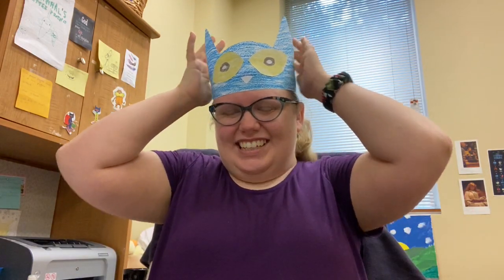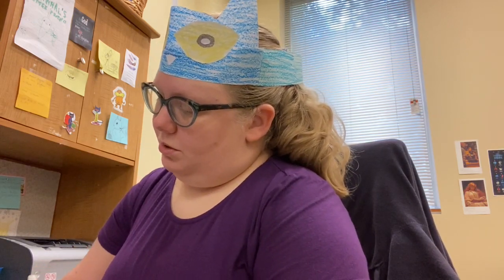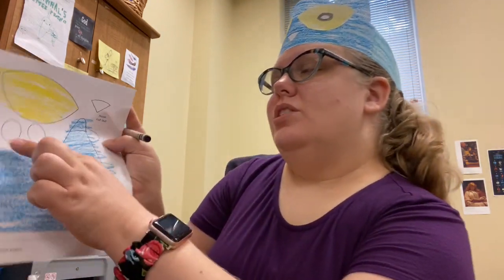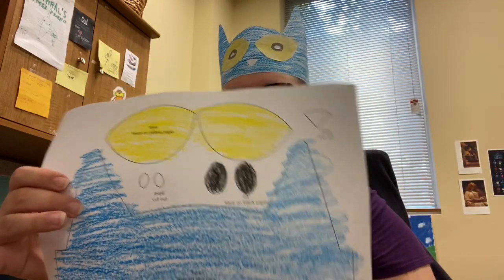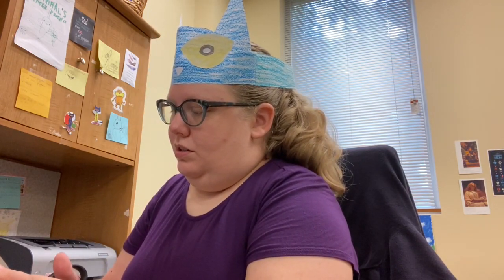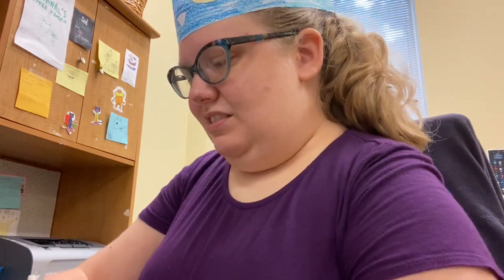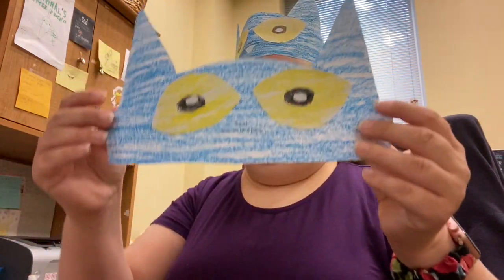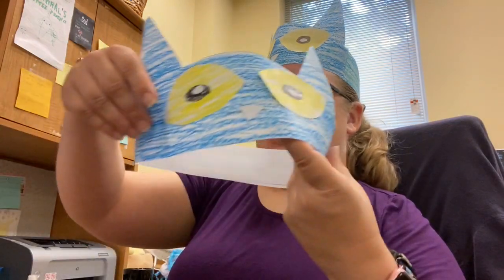Crafty Thursday with Ms. Carrie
We'll be making Pete the Cat hats :)